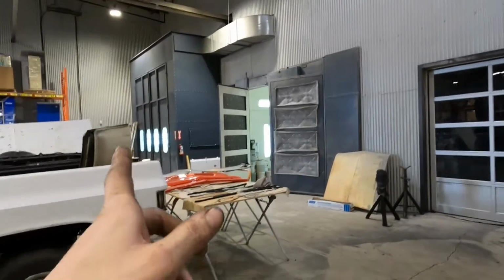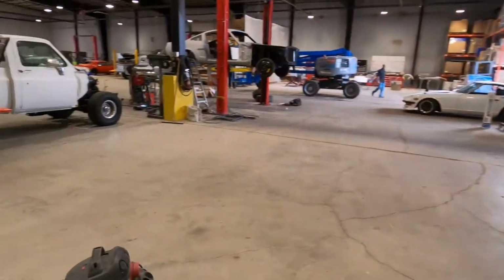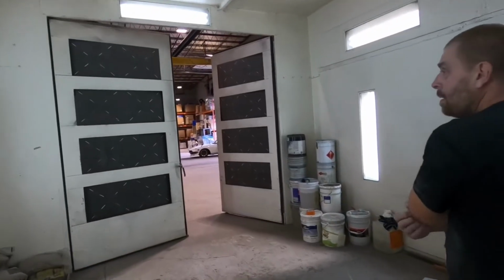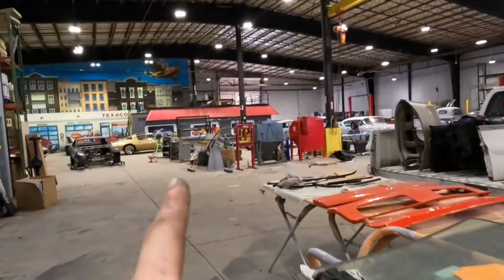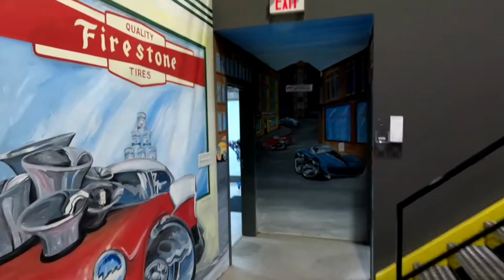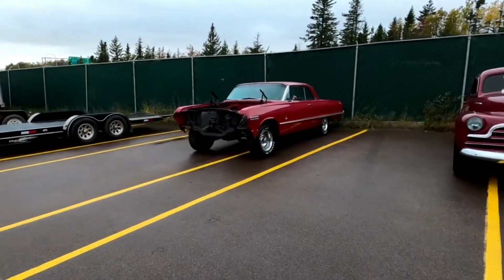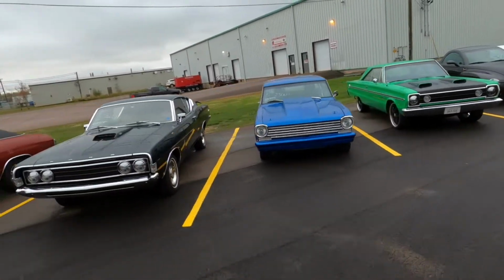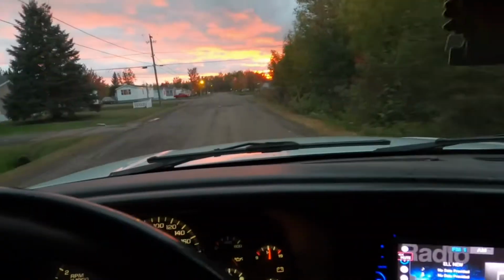Insane HOT ROD shop tour @AJM Classics $250k+ hot rod builds custom paint and restoration builds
I want to welcome you guys to my new job at AJM Classics here I'm dieppe new Brunswick canada I couldn't pass up the opportunity from jesse Comfort performance and be his lead mechanic while robert Collette and bob Murray do custom paint brett jesse and I do the custom fabrication we can order or build you anything you want as long as you have deep pockets we only do the best and cleanest work in town quality and perfection is a must in this shop if you guys have any questions or need anything done inbox myself on Facebook at kyle Murray or jesse Comfort at jesse Comfort performance